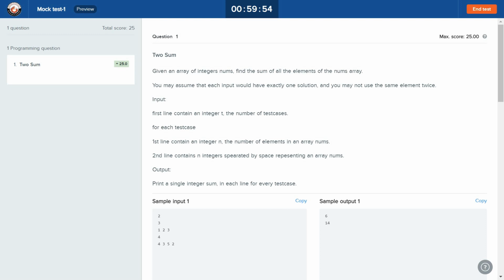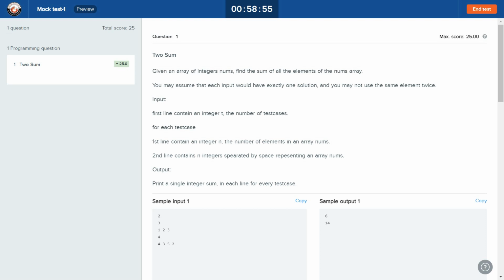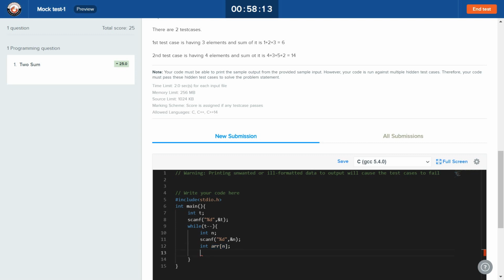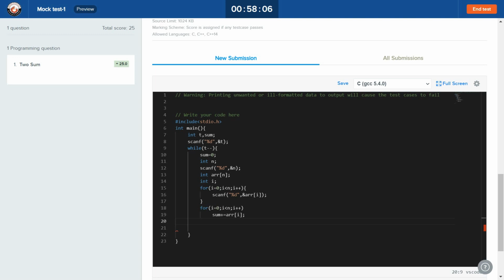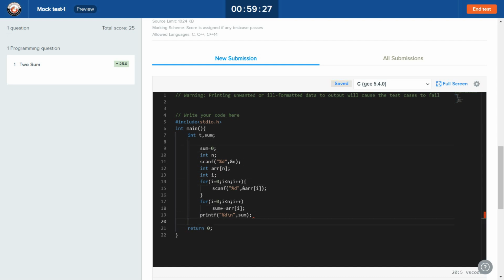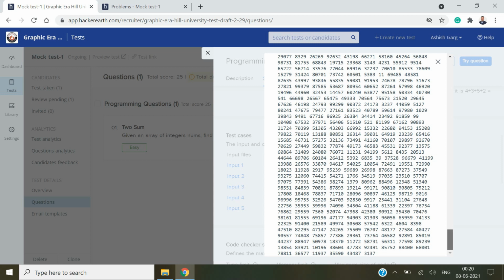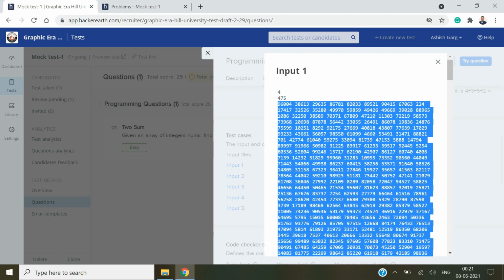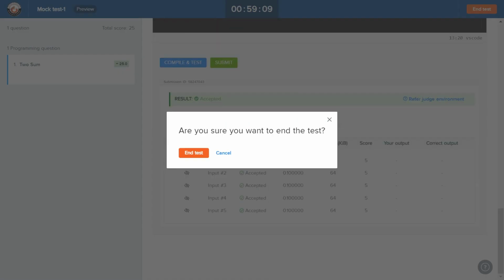Reading Inputs and writing outputs on online coding portals